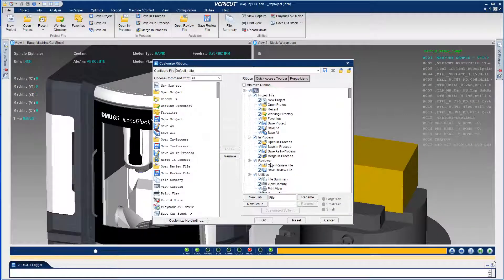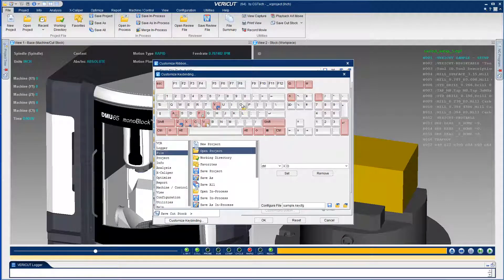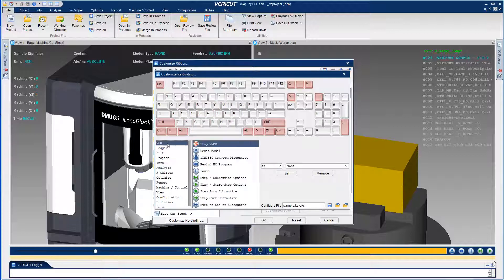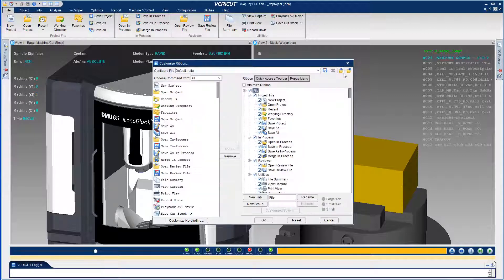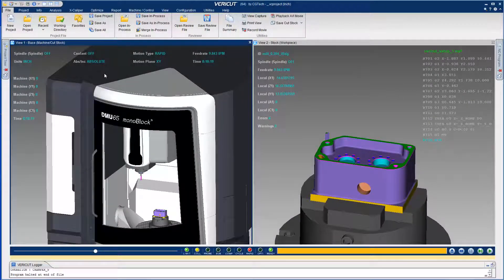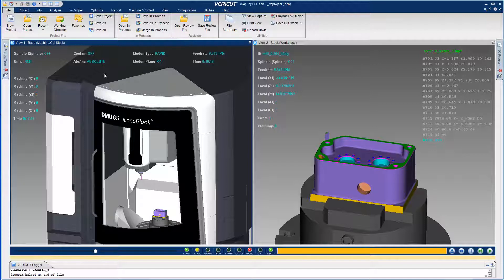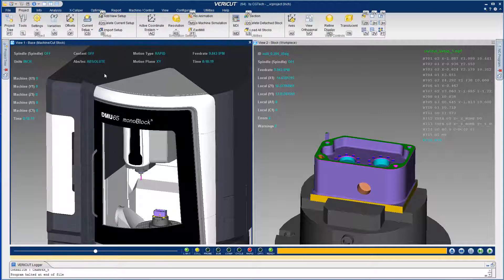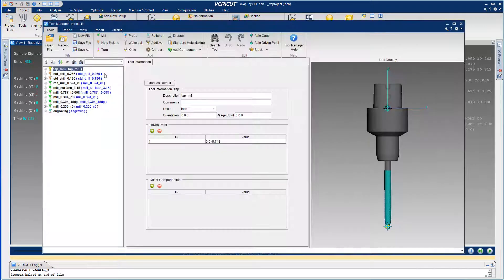Keyboard Shortcuts & Accessibility Keys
VERICUT 8.2 allows you to set up custom keyboard shortcuts, which is more efficient and will considerably speed up your workflow. VERICUT 8.2 also gives you the capability to use the keyboard to navigate the ribbon bar.